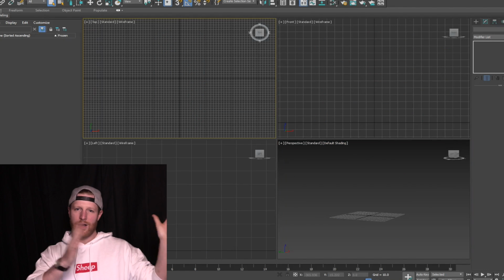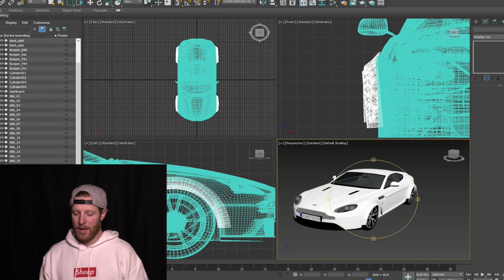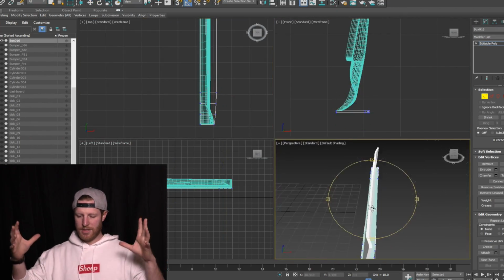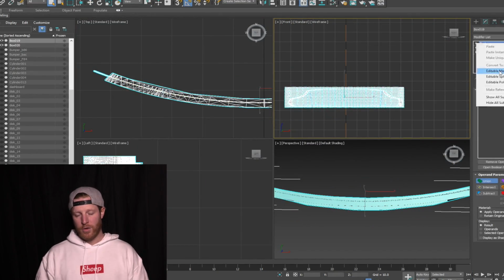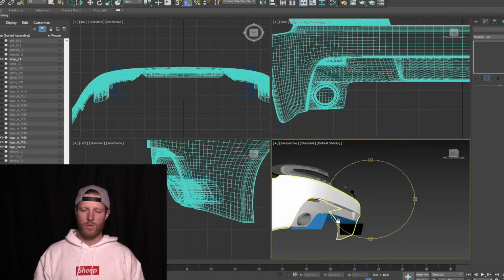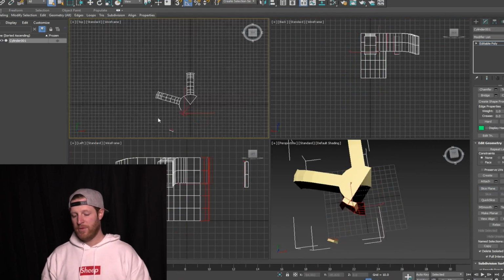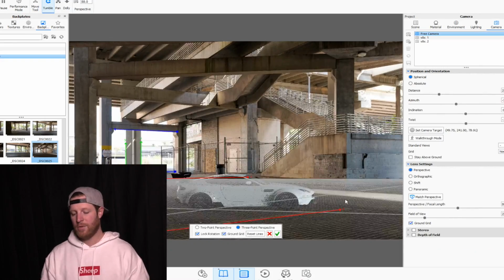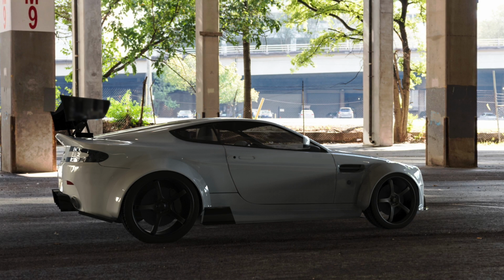V8 Vantage Pt 1 - The Plan For My $100,000 Aston Martin Drift Car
Just testing out some clickbait titles guys, don't worry i didn't spend 100K :p
In this episode ive created all the body mods in 3d and applied them to the car to see how they will look and check measurements, the results were pretty great.

12:42 - Fareoh - Cloud Ten